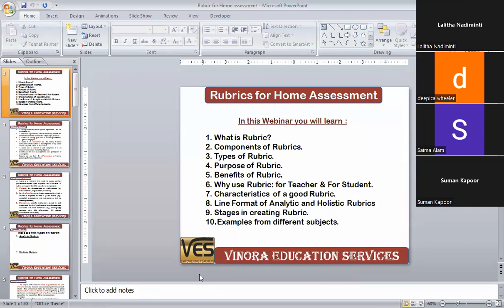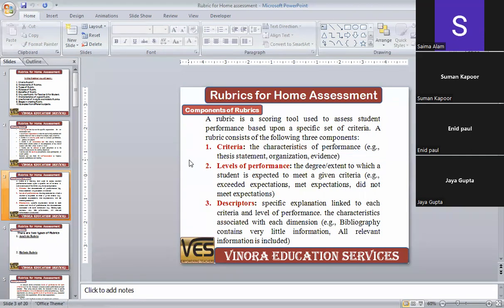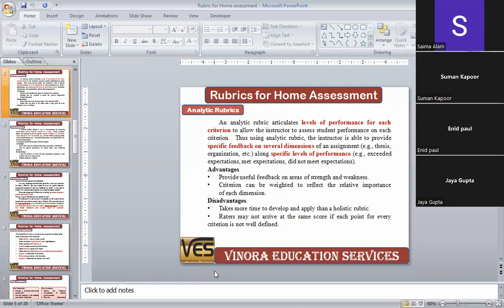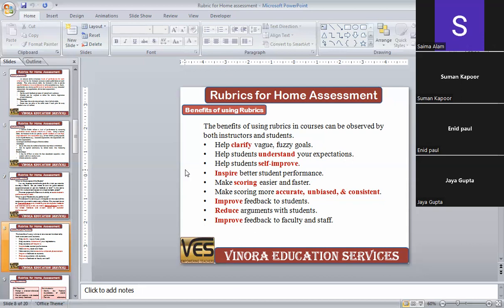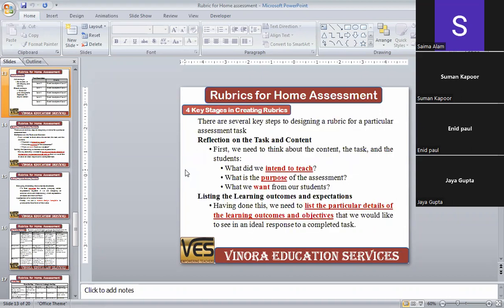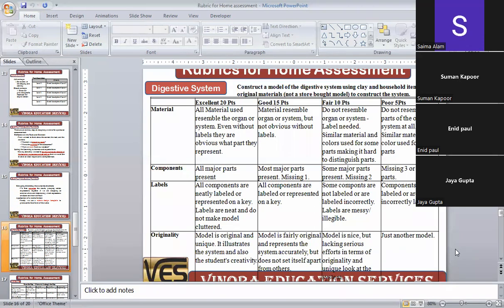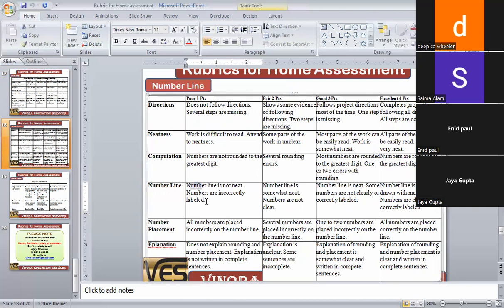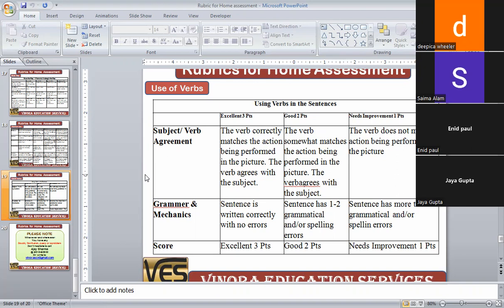Rubrics 11 10 2022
the Webinar presents the various aspects of 'Rubrics' - What it is? Different Types of Rubrics and How to create a Rubric for your lessons for the internal assessment with examples from different Subjects.